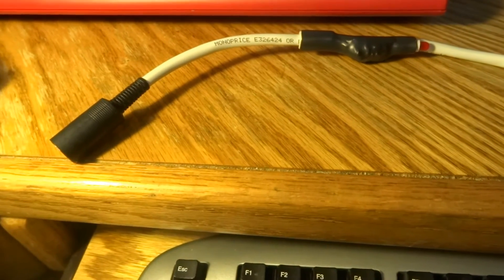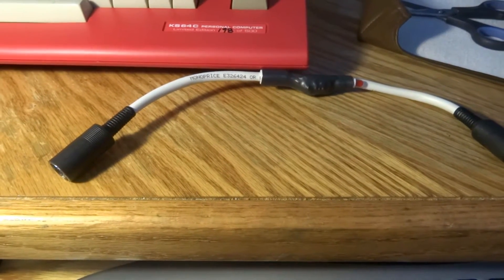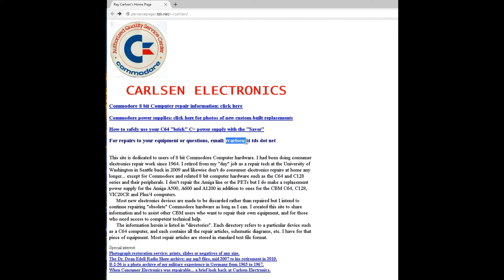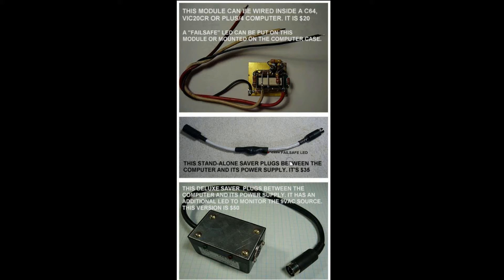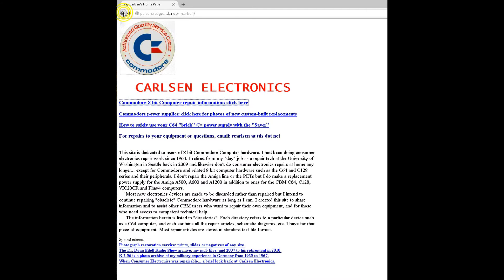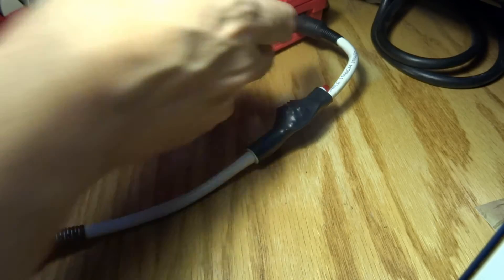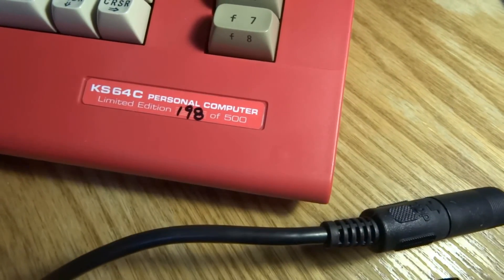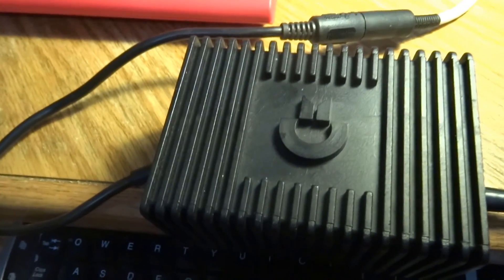C64 Cable Saver | Ray Carlsen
I recently had an issue with my C64C power supply (the white power brick & cable) where my C64 Ultimate II stopped functioning, but otherwise appeared to be working properly.  I was able to get things working again by substituting another power supply.

That's what sparked my interest in procuring a C64 power saver. The main purpose of this cable is to save your Commodore 64 from damage in the event of a power supply malfunction.  This cable can home-made if you know a little bit about electronics.  If you would like to purchase this cable, check the link below for Ray Carlsen's website.    Ray is currently retired but still makes & sells these devices in his spare time.   I have recently picked one up from him and am now sleeping more soundly at night.